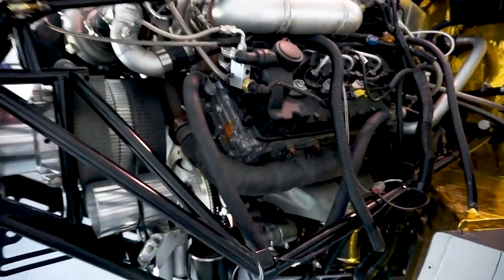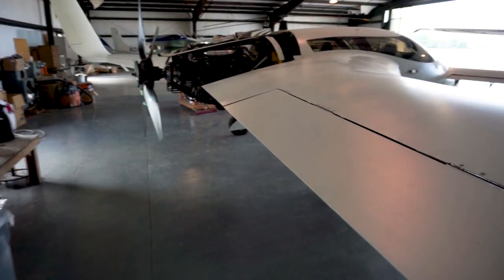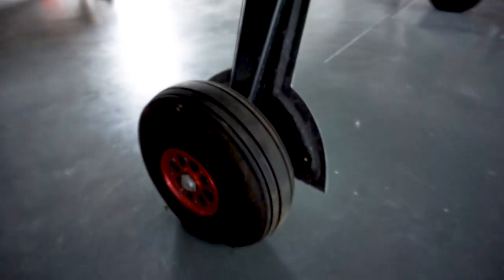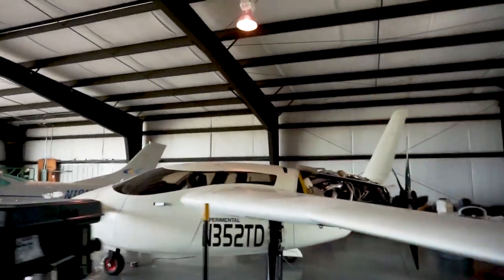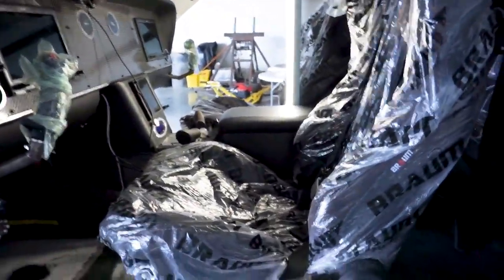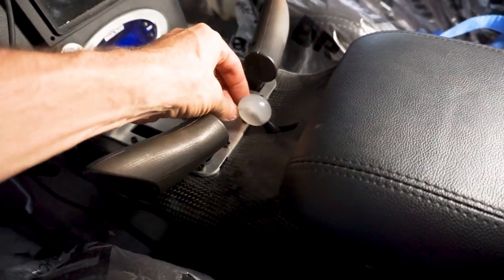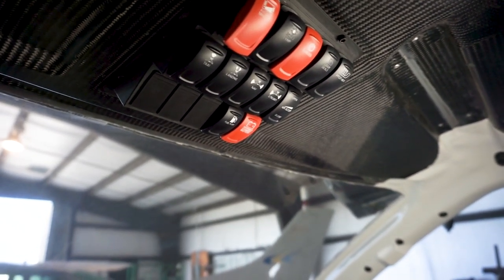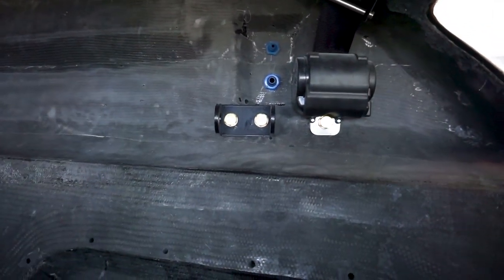Is this the coolest plane you can't buy... yet? (Part 2)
The second of four parts that give you a guided tour of the Raptor prototype so anyone new to this project can quickly come up to speed.